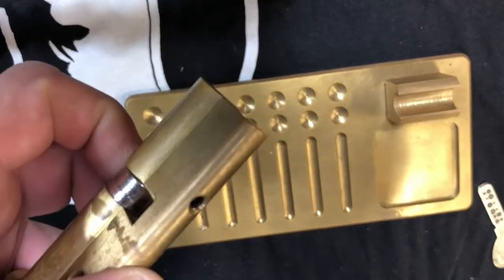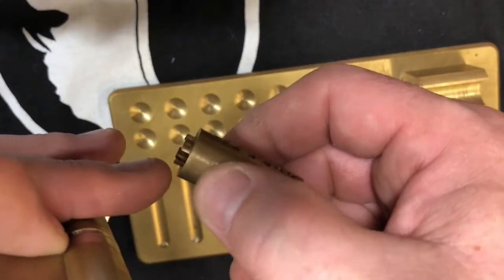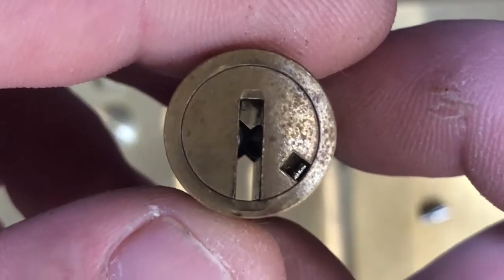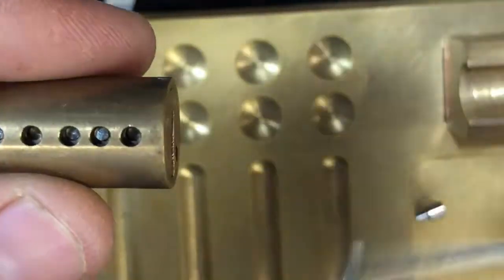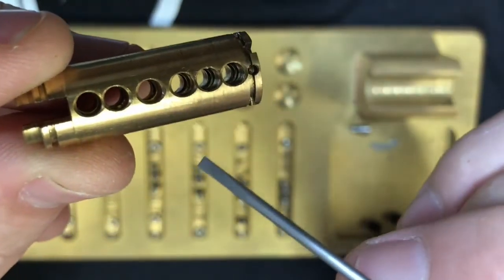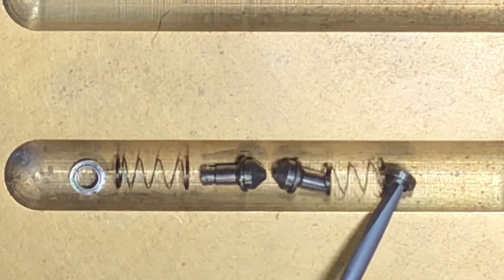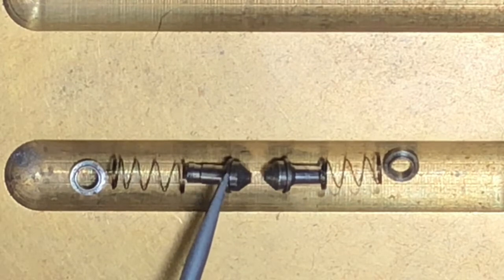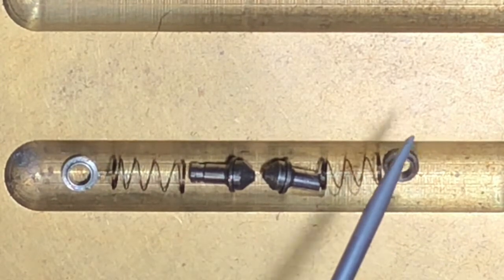Teardown Tuesday 5: Banham M2002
In this video Digs makes a brief announcement about some Mow tray winners from last friday, and Tumbl3r demystifies the Banham M2002. This is a seriously cool and seriously different lock that we hope you enjoy investigating with us.